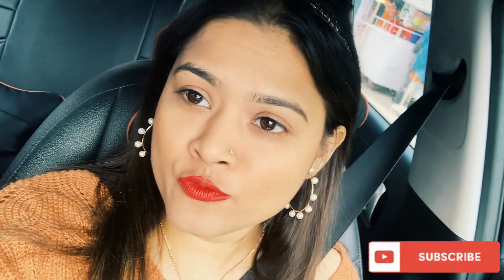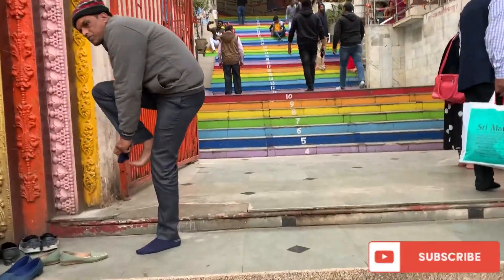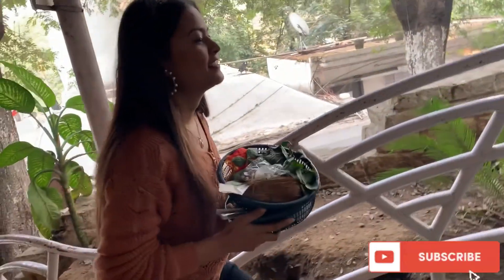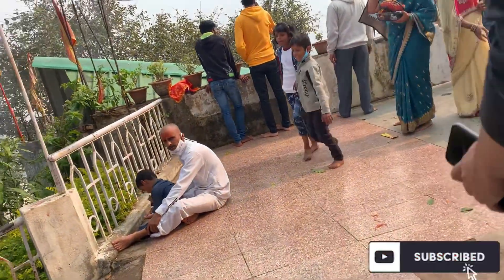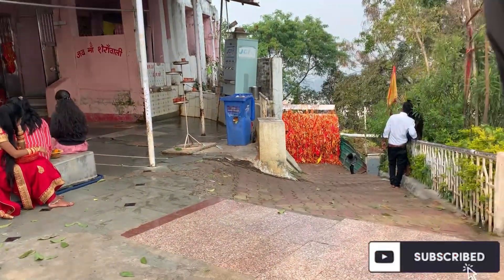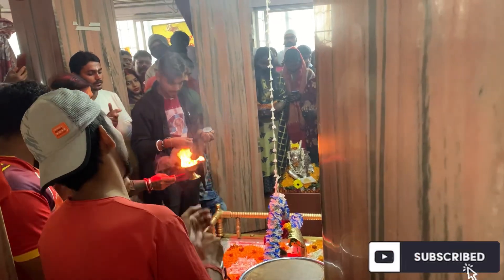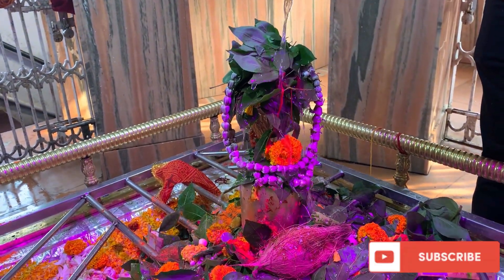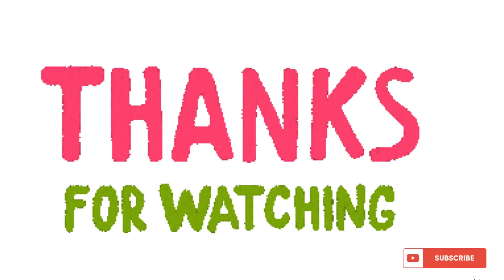DHONI K SHEHER MAI AJ HUM GAYE PAHADI MANDIR RANCHI FAMOUS TEMPLE#JHARKHAND#JAI BHOLEY 🙏🏻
Thanks for showering so much ♥️ & Supporting me 🙏🏻

BEST TOURIST PLACES | RANCHI | JHARKHAND